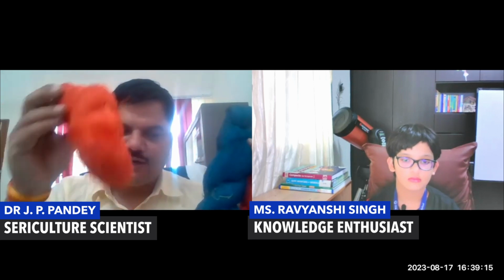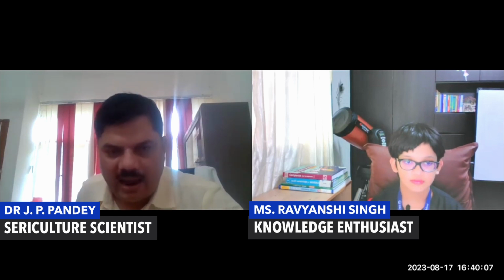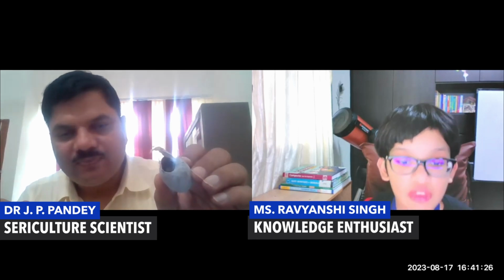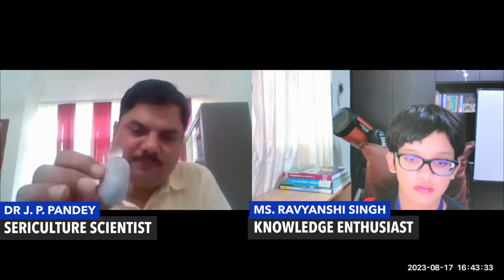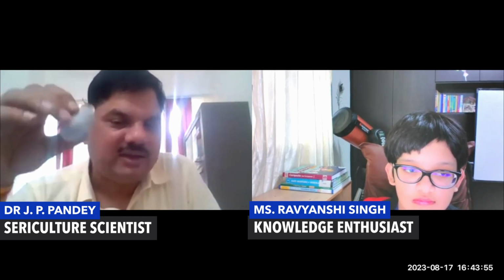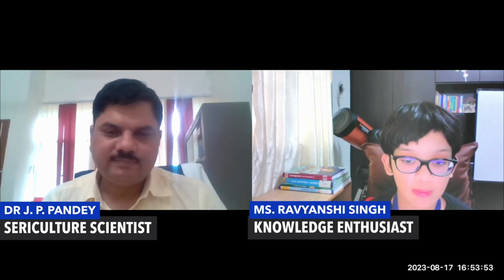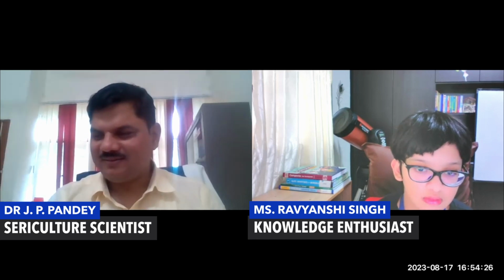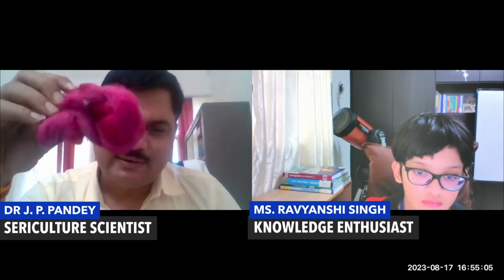Fibre to Fabric - Insights From Sericulture Scientist Dr J P Pandey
Dear viewers,
In this video, I am interviewing renowned Sericulture Scientist Dr J P Pandey, Central Research and Training Institute, Ranchi to learn more about the weaving industry, especially the journey of silk from silkworm cocoons to the finished fabric. I learnt so many interesting things about Sericulture. I am very excited to share the interview recording here, and hope it provides insights into handloom industry to everyone.

Thank you Dr Pandey for sharing your knowledge with such enthusiasm!!